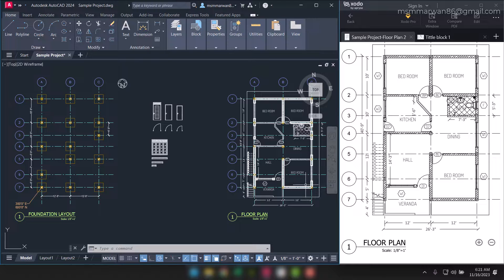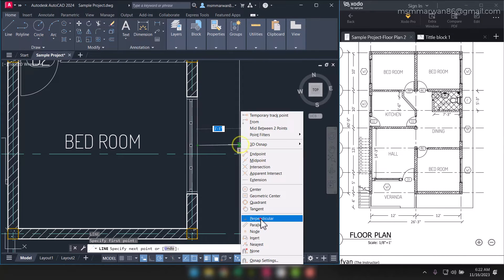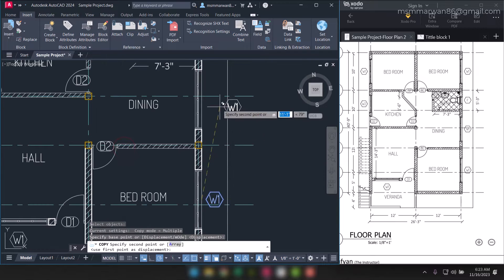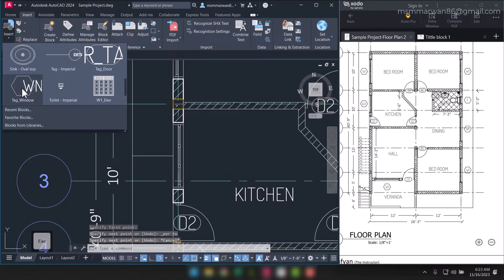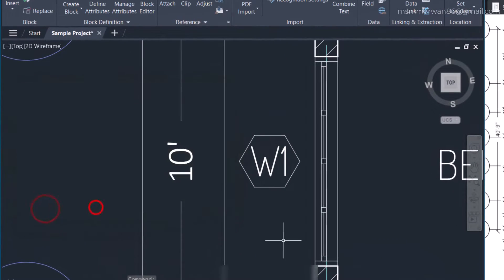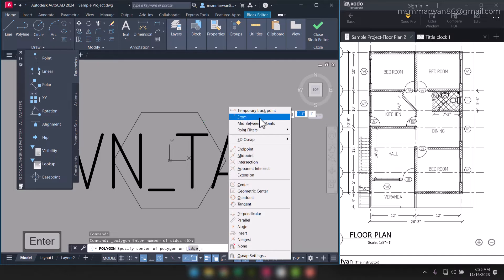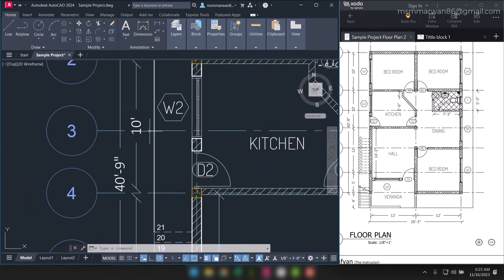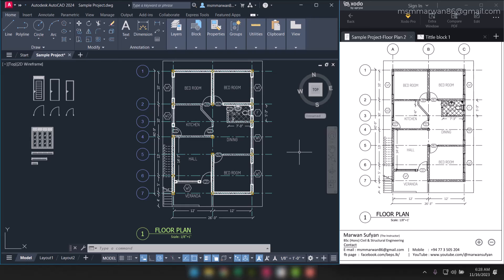Architectural AutoCAD Drafting: Mastering Window Tags | Attribute Defined Blocks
Welcome to our Architectural AutoCAD Drafting lecture series focusing on the intricacies of window tags using attribute-defined blocks in AutoCAD. In this session, we delve into the essentials of placing and editing blocks within floor plans to meet specific design requirements. Whether you're a budding architect, civil engineer, or drafting professional, this tutorial provides invaluable insights into streamlining your drafting process and enhancing productivity.
Enroll in our comprehensive AutoCAD Drafting course today to gain access to a wealth of knowledge covering prerequisites, AutoCAD tools and techniques, architectural drafting, structural drafting, isometric drafting, 3D modeling, and more. Led by Marwan Sufyan, a seasoned expert in construction technology and CAD/BIM, this mastery course is designed to equip you with professional architectural drafting skills essential for success in the building construction industry.
Course Details: Architectural AutoCAD Drafting Mastery Course - Learn Professional Architectural Drafting Skills with AutoCAD Eligibility Requirements: Individuals aspiring to excel in architectural drawings using AutoCAD, familiarity with AutoCAD tools and techniques, ability to interpret architectural drawings. Who should enroll: Civil engineering, architectural, and drafting students, professionals in the building construction industry, building consultants, contractors, and working professionals seeking skill enhancement. Key Strengths of the Course: Progress from novice to expert, work with metric and imperial examples, define industry standards, create site plans, utilize coordinate systems, draft foundation layouts, develop architectural drawings, project-based learning, produce industry-standard drawings, gain practical insights, acquire skills for career advancement.
Instructor Support: Immediate responses and guidance to queries. Explore our free video lectures to preview the course quality and take the first step towards mastering AutoCAD for architectural drafting.

🔥 Master AutoCAD with My Expert-Led Courses! 🔥
Enhance your drafting skills with my specialized AutoCAD courses:
📌 01. Complete AutoCAD Tools Drafting
📌 02. Reading Complete Architectural Drawings
📌 03. Architectural AutoCAD Drafting
📌 04. Structural AutoCAD Drafting
📌 05. AutoCAD Isometric & Orthographic Projection
📌 06. AutoCAD Architectural 3D Modeling
🚀 Take your AutoCAD skills to the next level—Start Learning Today!

Contact Instructor:
Marwan Sufyan